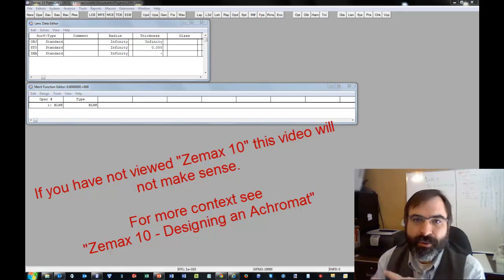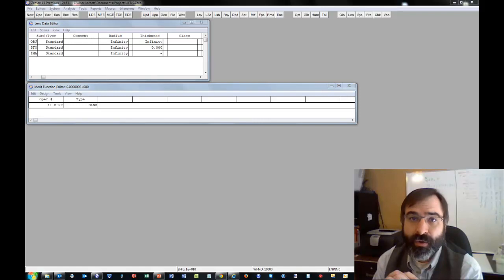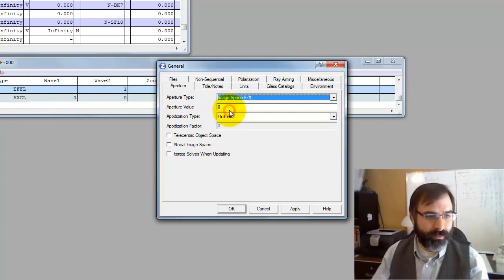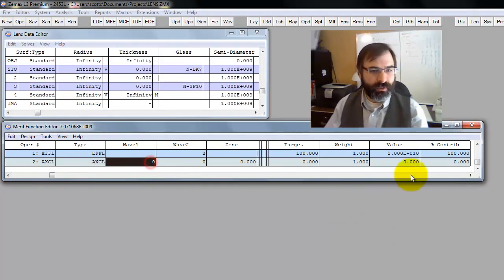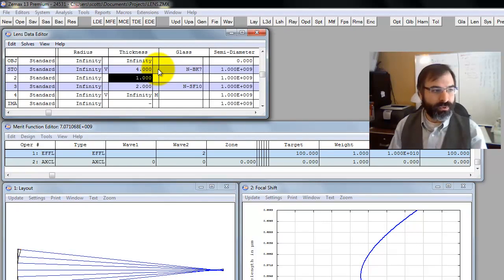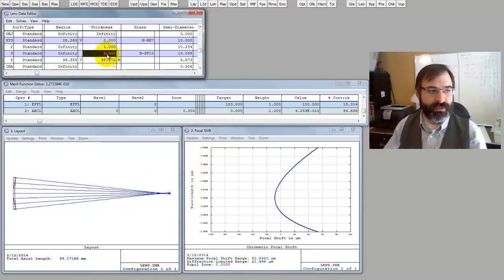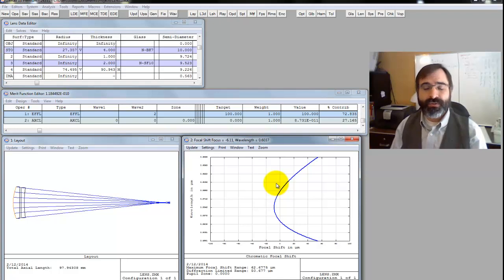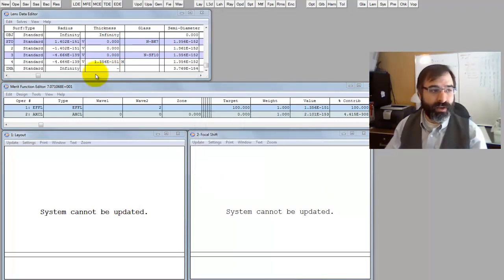Zemax 10a - Supplemental: Achromat Video Game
Zemax video 10 was framed to show how one can get lost trying to rely solely upon a piece of software. I strongly advocate starting any technical problem from first principles and equations. This particular video shows how to design an achromat in Zemax without using equations by ensuring you match the number of variables and number of constraints.